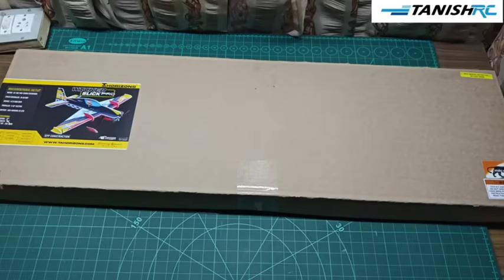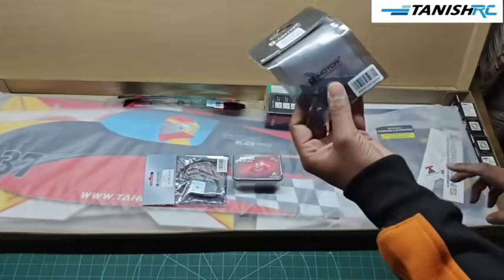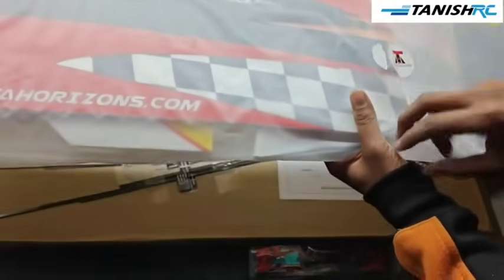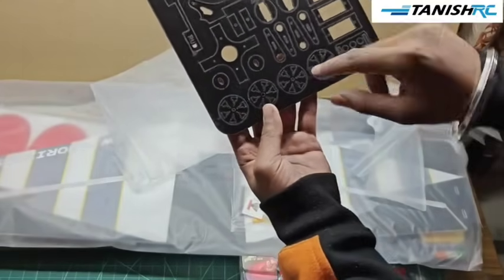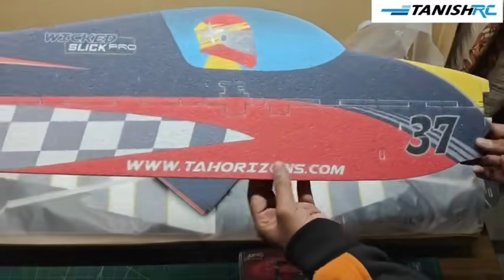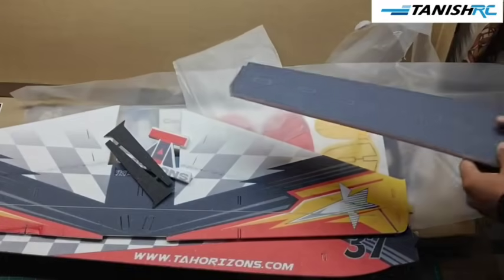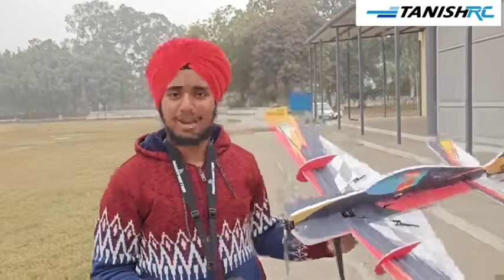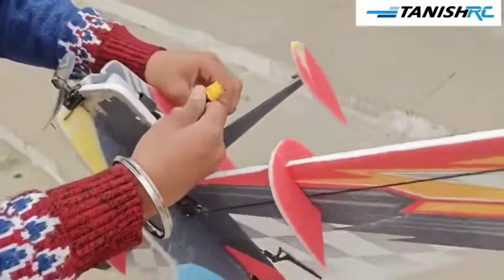Making Stunt Rc Plane at home || Diy Rc plane || Trainer Stunt Rc Plane for Beginners || Tanish Rc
Hey Guys! We are back with another video, In this video, we are going to make an 3D Rc Plane Stunt Plane

Material Used:)

T Motor
20a Esc
9g Servo Motor (4pcs)
Lipo battery 1500mah

Carbon Fiber rod 4mm
Gluegun
Paper tape

This Video Covers These Topics:

How to make a rc plane?
How to make a RC Airplane?
How to make a rc plane at home?
How to make a RC aeroplane?
How to make a Rc airplane using cardboard?
How to make a F-22 Rc Airplane?
diy jet.
diy jet plane.
diy rc jet plane.
diy rc cardboard plane
rc jet plane diy
3D Rc plane diy